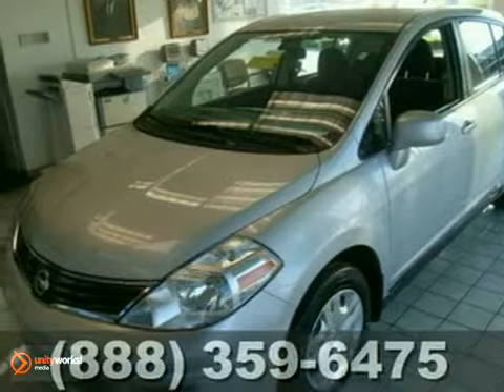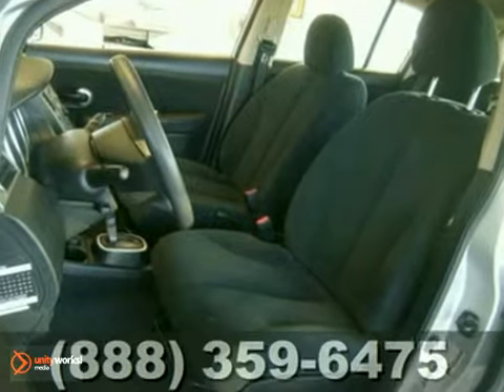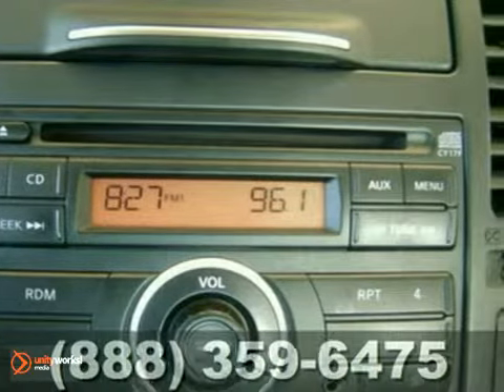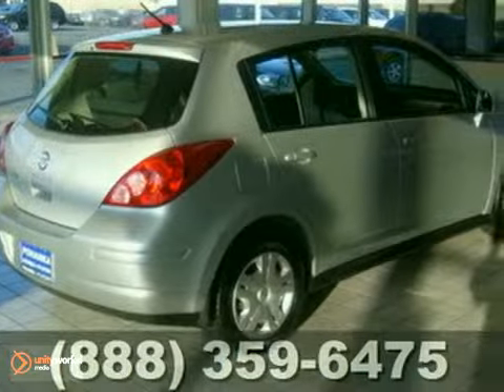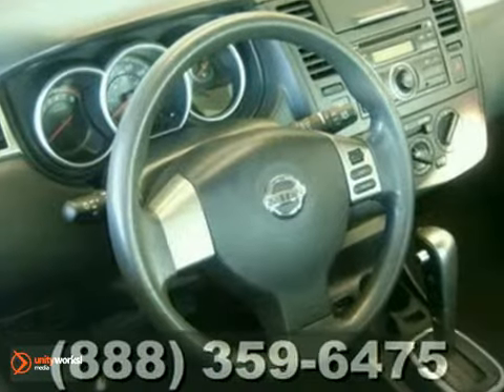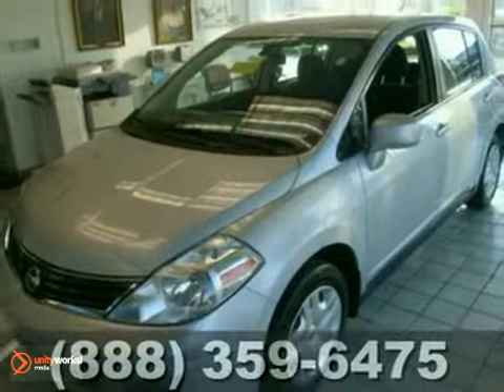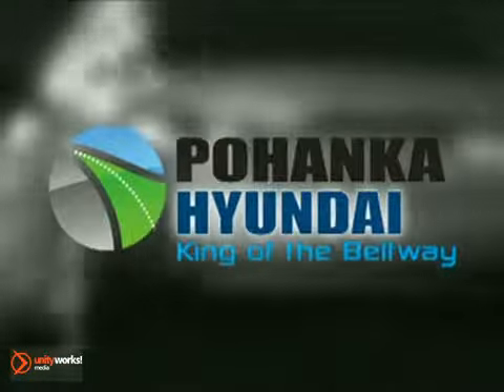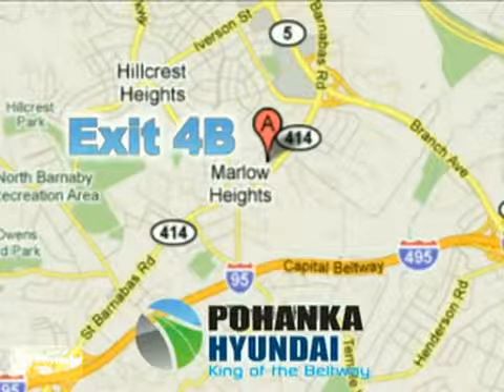2010 Nissan Versa 16689DR in Marlow Heights MD - SOLD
SOLD - If you are looking for real value on a great used car, Pohanka Hyundai Marlow Heights MD invites you to come in and test drive this 2010 Nissan Versa, stock# 16689DR. We are conveniently located near Marlow Heights MD Washington-DC, MD and known for our great selection, reliability and quality. Come take a look at this 2010 Nissan Versa today.

4601 St. Barnabas Road
Marlow Heights MD Washington-DC MD, 20748

When you purchase from Pohanka Hyundai, we view this time as the beginning of a long lasting relationship between us! We have an extensive inventory of new Hyundais in the greater Washington DC and Marlow Heights MD area. We also have a large inventory of Hyundai used cars, and other quality makes and models servicing the Marlow Heights Alexandria Arlington Temple Hills Hillcrest Heights Springfield Camp Springs Forestville area, priced right!

Our service facility offers Convenient HOURS including Saturdays! We service Hyundais, as well as all other makes and models!

Pohanka also continues to operate one of the only authorized Isuzu repair facilities in the Washington DC area. Let our factory trained Isuzu techs keep your Isuzu operating at peak performance. We stock a full line of maintenance and crash parts and honor the factory authorized Isuzu vehicle warranty.

Serving the Washington DC and Marlow Heights MD area faithfully!